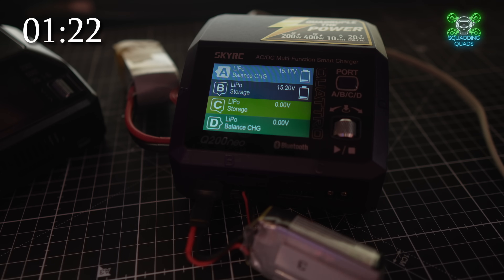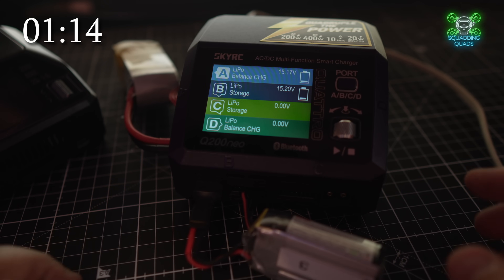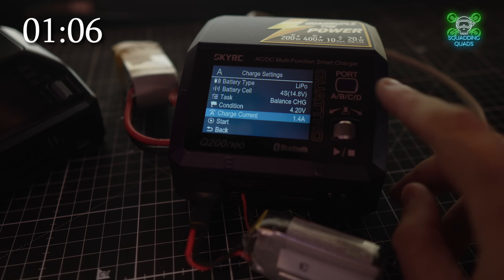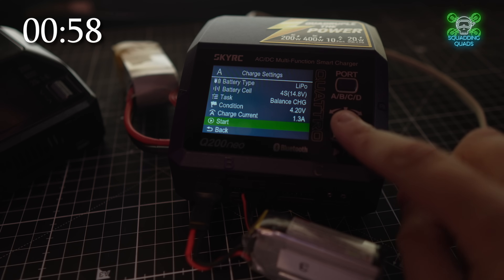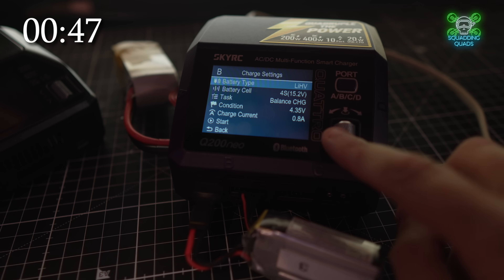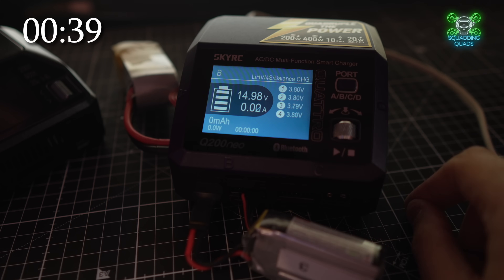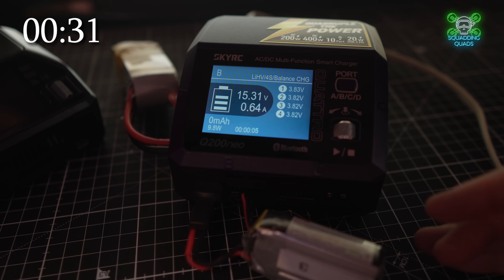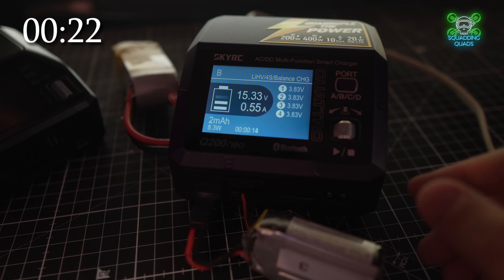Set Your LiPo Charge Current Safely in 3 Minutes! 🔋💥 | Quickie with Quads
Set Your LiPo Charge Current *Safely* in 2 Minutes! 🔋💥 | Quickie with Quads

🔋 Charging LiPo batteries *the wrong way* is one of the fastest ways to damage your packs — or worse. In this 2-minute **Quickie with Quads**, I’ll show you **exactly how to set your LiPo charger’s current safely**, based on your battery’s specs.

⚠️ Whether you’re new to FPV or just got a new charger, this short tutorial can save your gear — and maybe your house.

✅ In Just 2 Minutes, You’ll Learn:

* The golden rule for LiPo charge current
* What “1C” means and how to calculate it
* Quick tips to avoid overcharging and overheating

🎮 Perfect for FPV pilots, RC car drivers, or anyone using LiPo batteries.

💡 *Safe charging = longer battery life and more flights.*